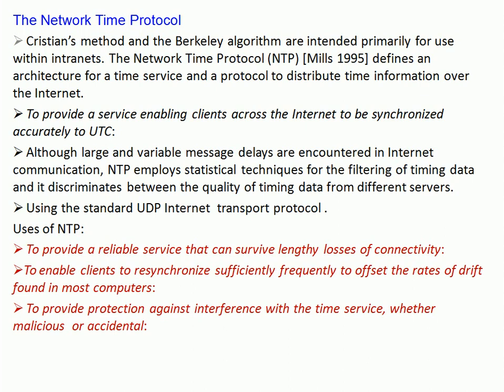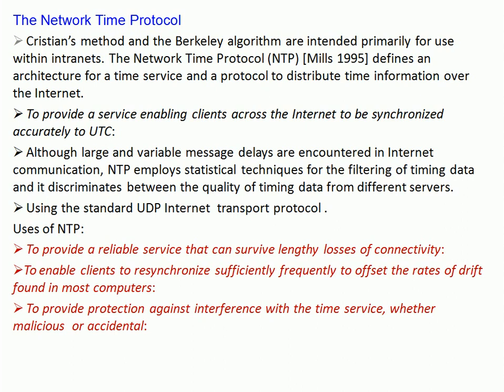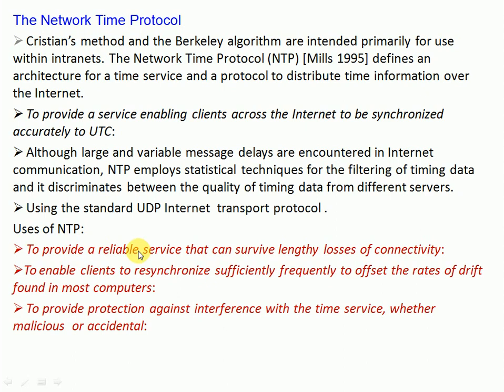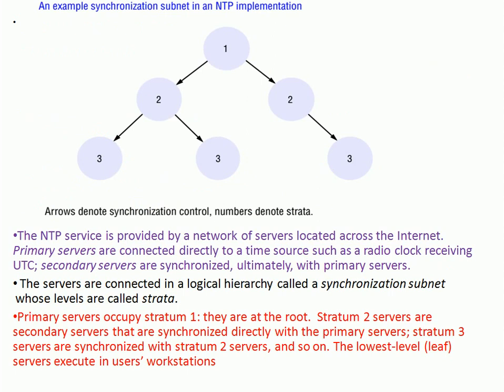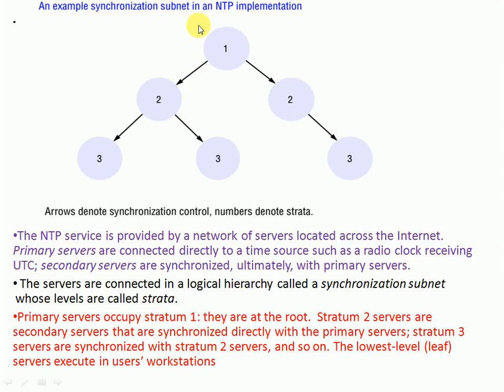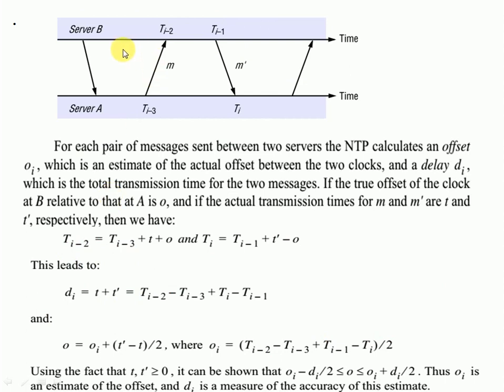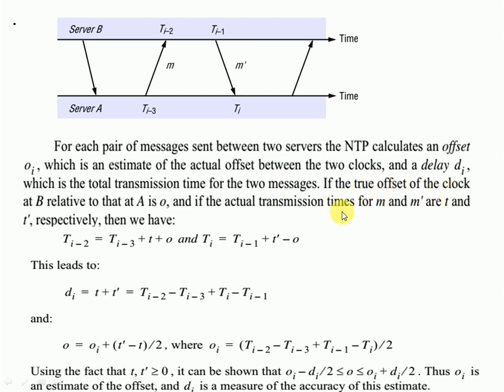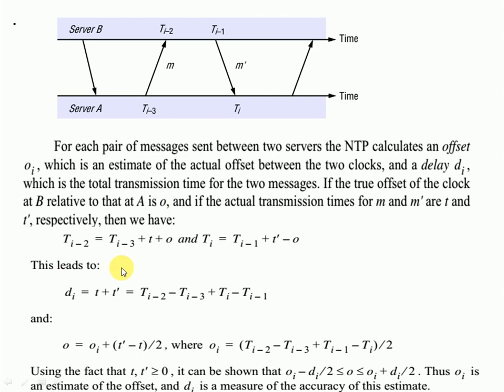Network Time Protocol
Education is what remains after one has forgotten, what one has learned in school.

 Albert Einstein.